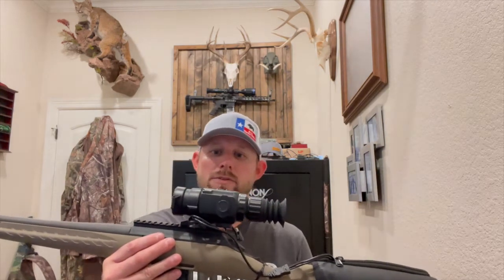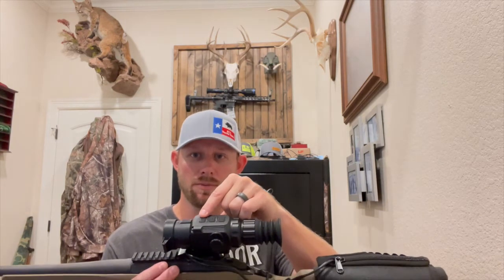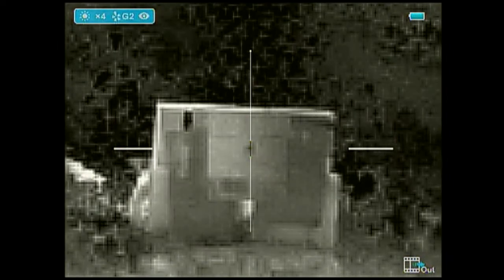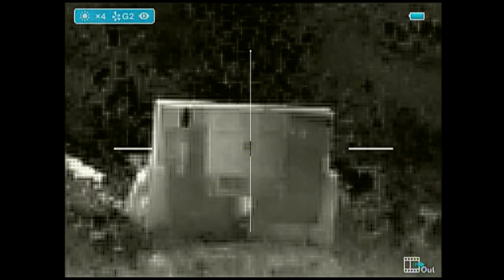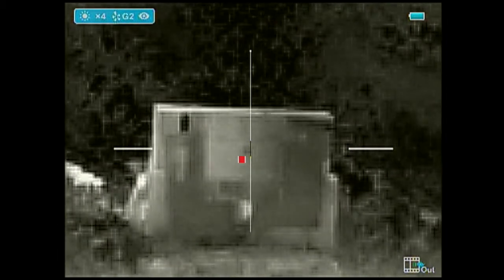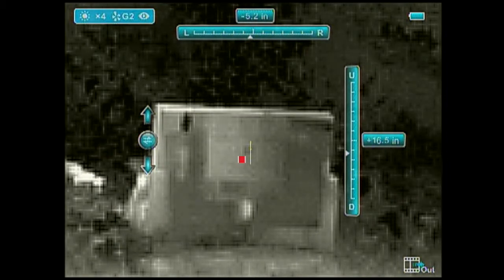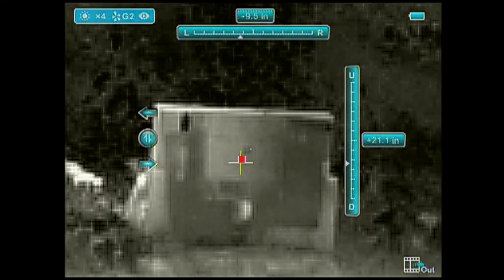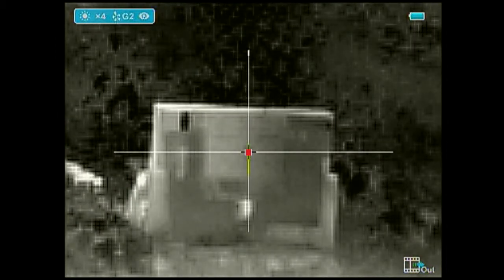Bering Optics Hogster R 35mm | How To Zero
How To Zero Your Bering Optics Hogster R 35mm Thermal Rifle Scope!